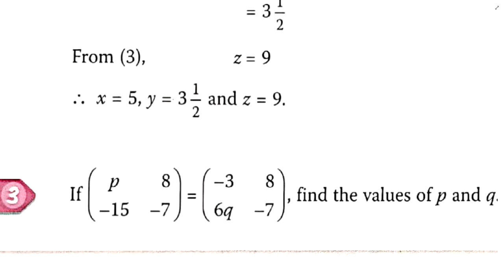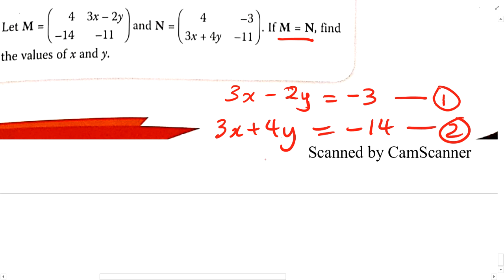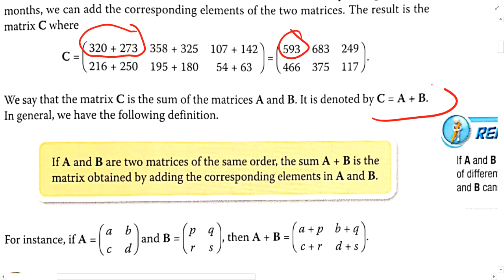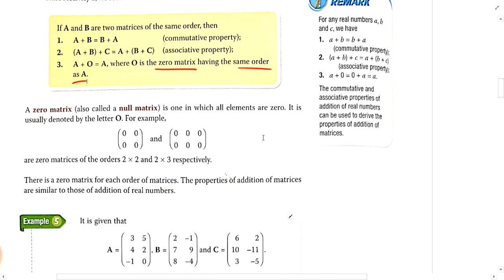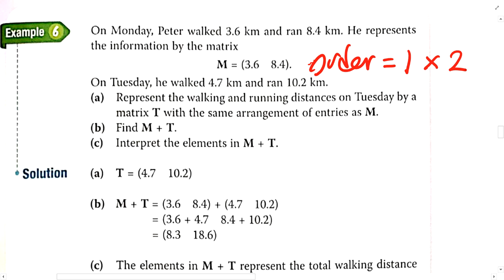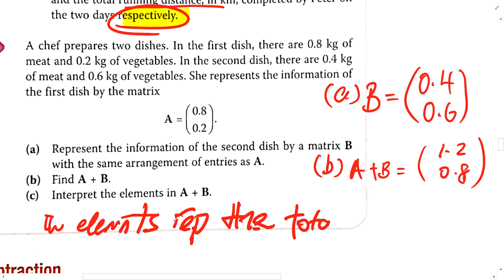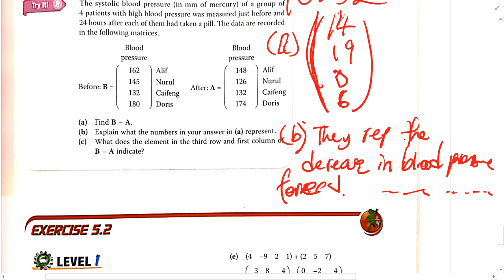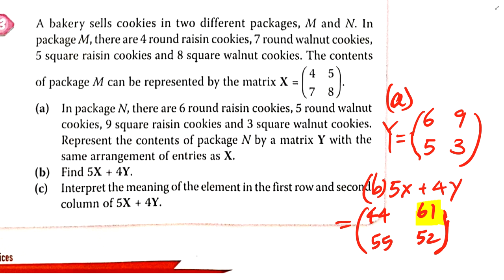Ch 5.1, 5.2, 5.3 Definition, Addition and Subtraction, Scalar Multiplication of Matrices (11 Mar 19)